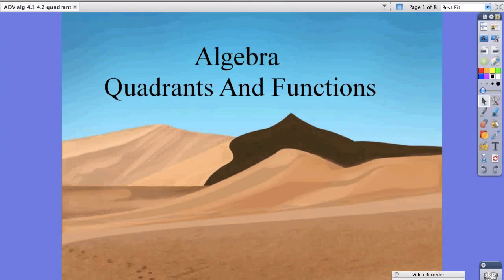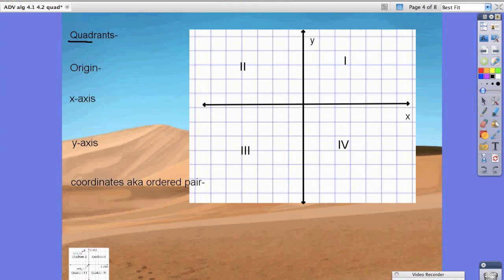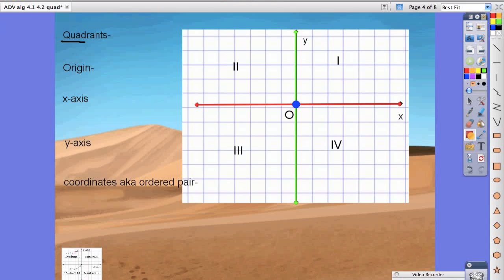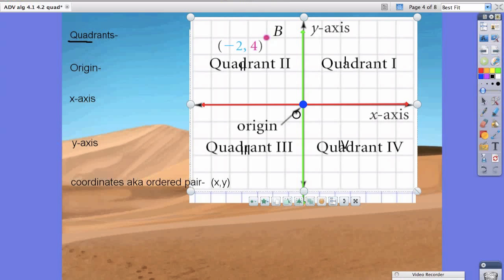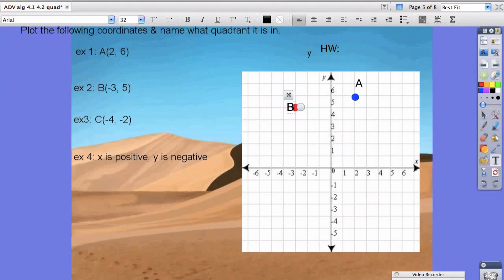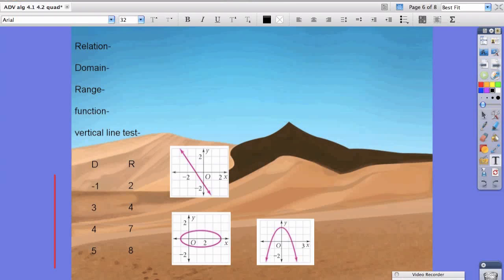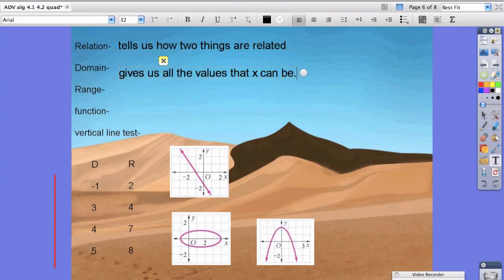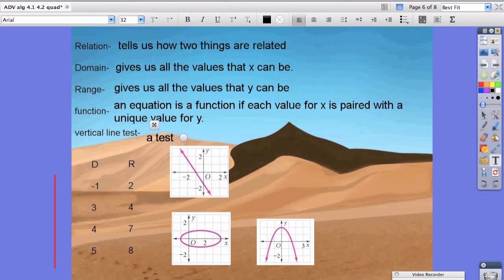Algebra Quadrants and functions p1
At the end of this lesson you should be able to determine what quadrants points belong in and whether or relations and graphs are functions.

This video was created and being used by Mr. Michael Salamanca in his "flipped" math classroom at Innovation Middle School (iMiddle)